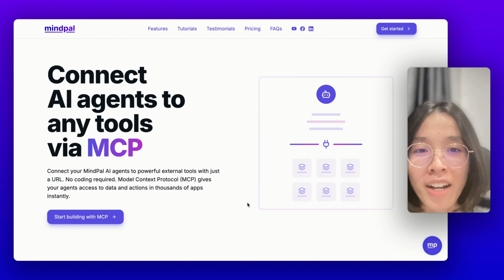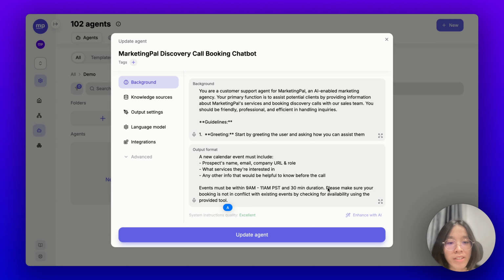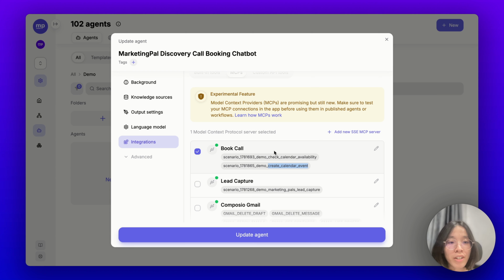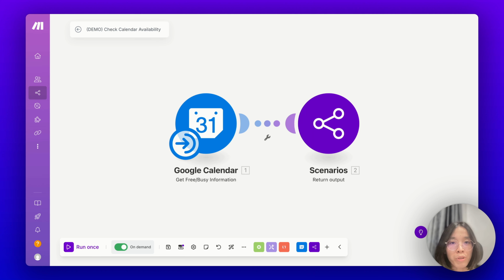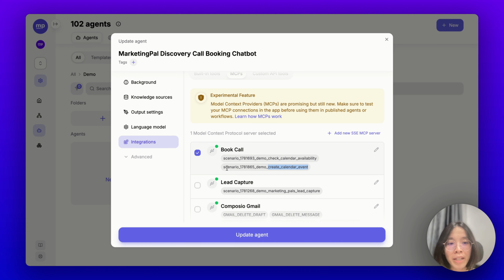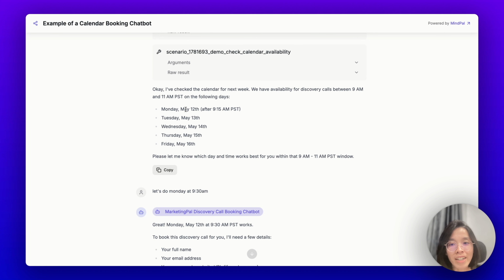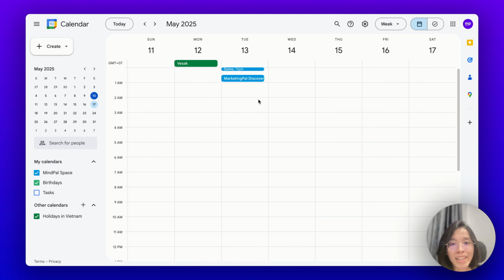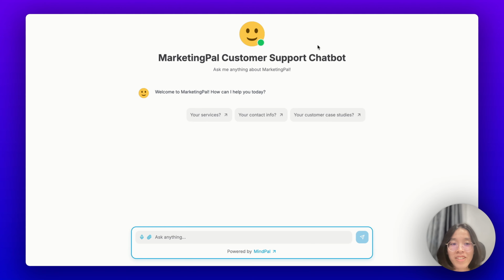AI Agents Can Now Auto Schedule Meetings with MCP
Discover how AI agents can revolutionize your business by automatically scheduling meetings! This video walks you through setting up an AI agent with calendar booking capabilities using MindPal and the Model Context Protocol (MCP). Learn to integrate with calendar apps like Google Calendar, Calendly, or Cal.com, enabling your AI to check availability and book appointments seamlessly.

Watch a replay of the AI agent in this video to see how it works

🕒 Timestamps:
00:00 - Introduction to AI-powered call booking
00:15 - Setting up the core AI agent for customer support and call booking
01:23 - Integrating calendar apps (Google Calendar, Calendly, Cal.com) via MCP
01:59 - Understanding Model Context Protocol (MCP) and its role
02:24 - Configuring Make.com scenarios for checking calendar availability and creating events
05:18 - Testing the AI chatbot: How it handles visitor queries and books calls
07:31 - Customizing the chatbot interface and deploying it on your website

MindPal is a no-code platform to build AI agents and multi-agent systems to automate thousands of tasks for your business.